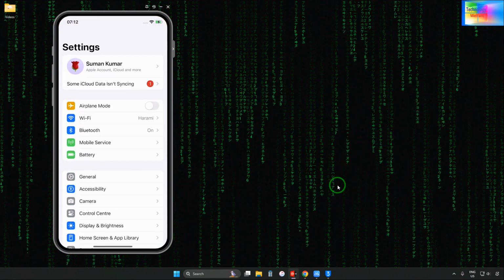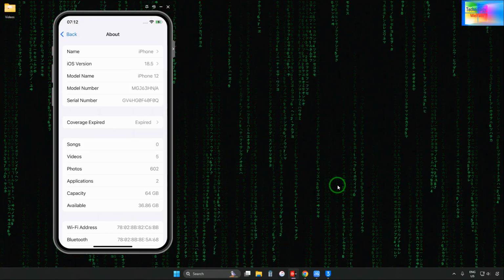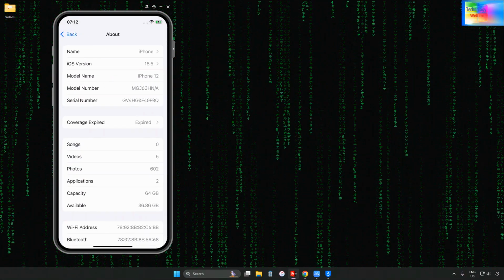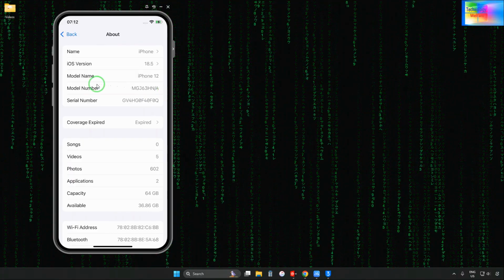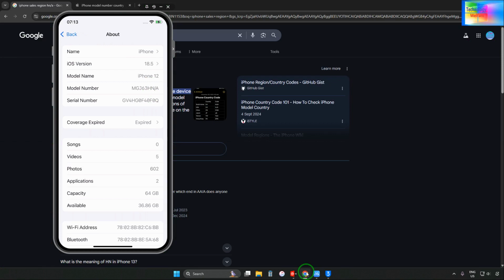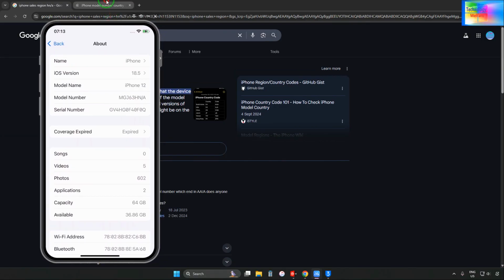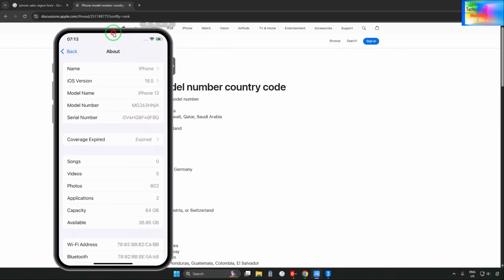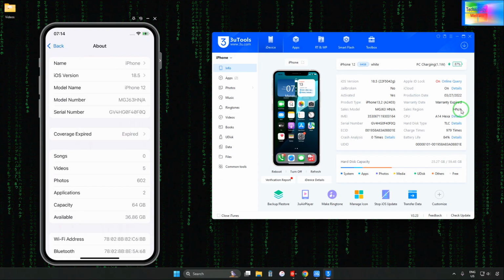🔍 How to Find the Sales Region of Any iPhone | Quick & Easy Guide 🔍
Wondering where your iPhone was originally sold or which country it was meant for? In this video, I’ll show you exactly how to find the sales region of any iPhone using a simple method. Whether you're buying a used iPhone or just curious, this step-by-step guide will help you uncover your device’s original market in seconds.

📱 What you’ll learn in this video:

How to find your iPhone’s model number

How to decode the model number to identify the sales region

What the region codes (like LL/A, J/A, etc.) actually mean

Tips for checking compatibility and warranty details

✅ Works for iPhone 6 to the latest models!

🧰 Tools you’ll need:

Your iPhone

Settings app or SIM tray

Quick internet lookup (optional)

💬 Drop a comment if you have questions or need help with your iPhone model!